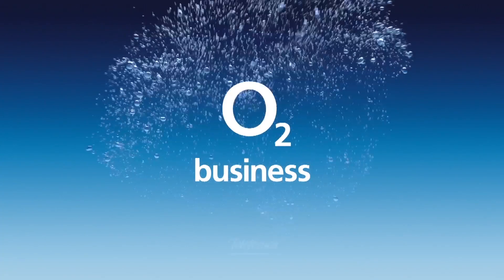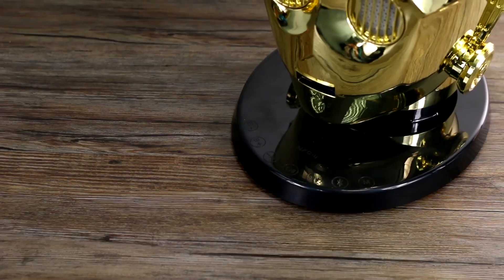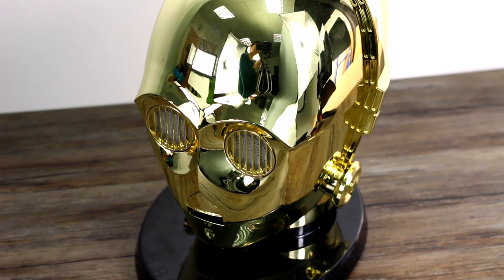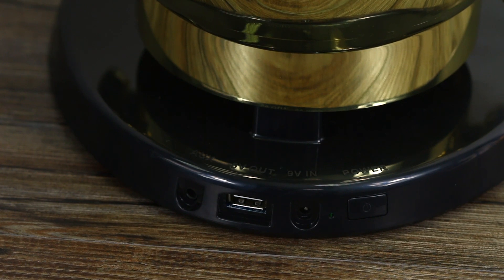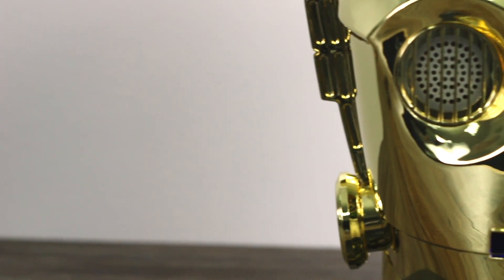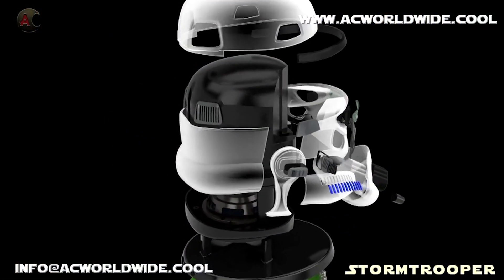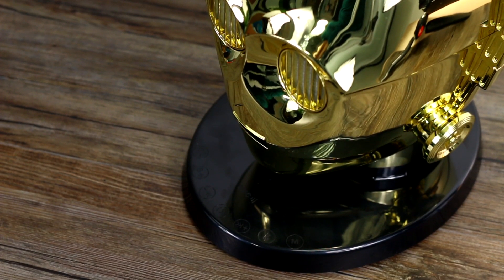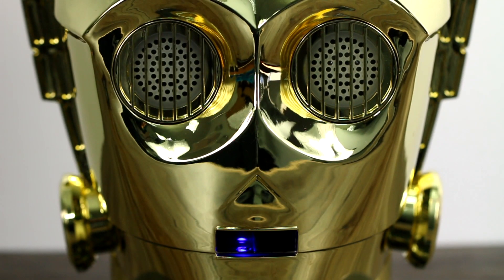C-3PO Star Wars Bluetooth speaker review. YES!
Star Wars' C-3PO and a Btekt Bluetooth speaker review - two things we never thought we'd put together in one sentence. But thanks to AC Worldwide, here we have our very own C-3PO Bluetooth speaker! Say again?! Yup - the much-loved Star Wars robot makes his debut as a Bluetooth speaker, in a series of Star Wars themed- speakers including a Stormtrooper and still-to-come Darth Vader, and we love it! This is one which will look great on that collector's shelf of yours - but will it sound as good as it looks?